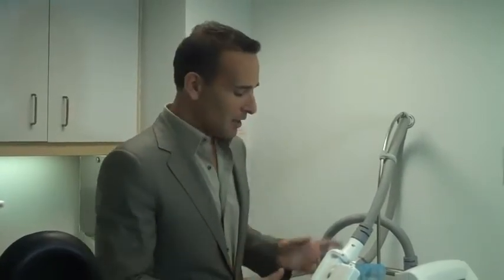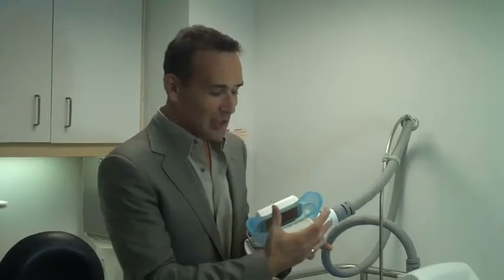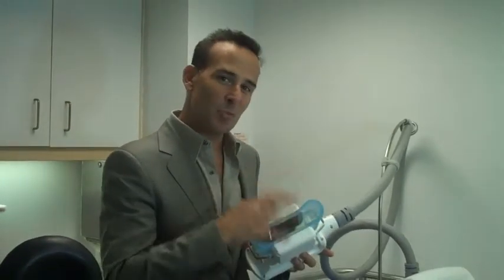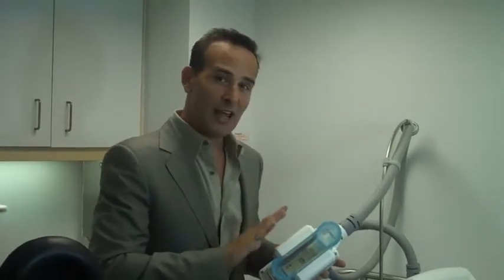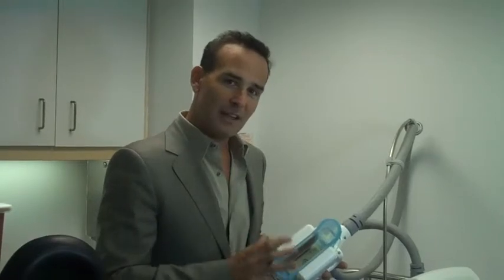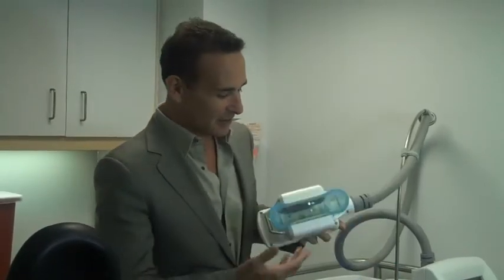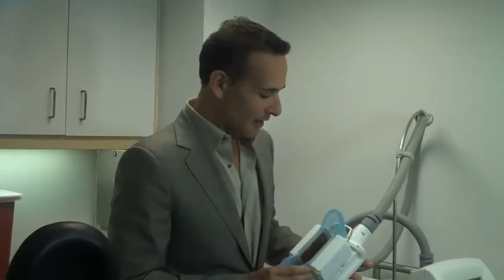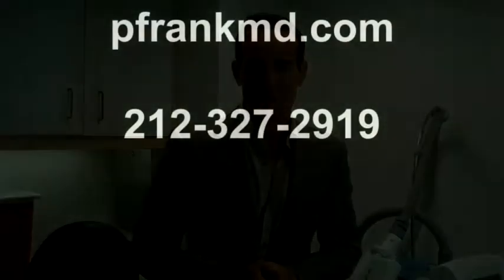CoolSculpting by Zeltiq NYC | Freeze the Fat New York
New York cosmetic dermatologist Dr. Paul Jarrod Frank explains the new non-invasive fat freezing device CoolSculpting by Zeltiq. Learn more about how you can safely reduce fat in areas like the abdomen, love handles, and thighs with Cool Sculpting. for more information.